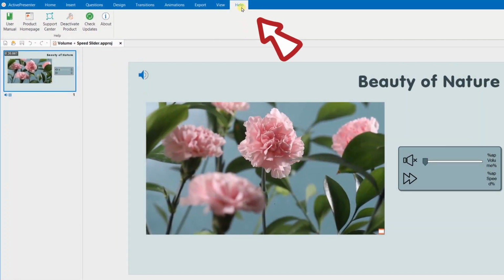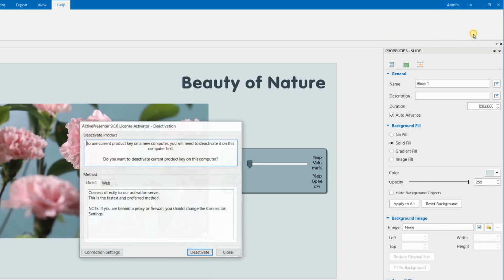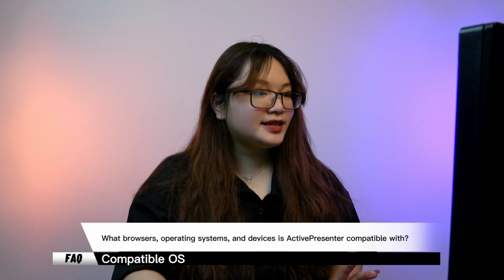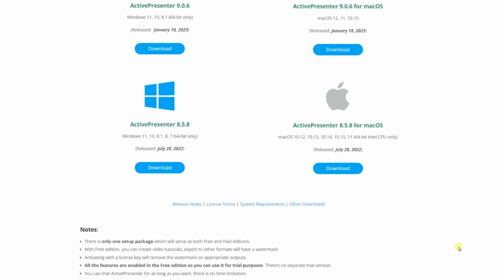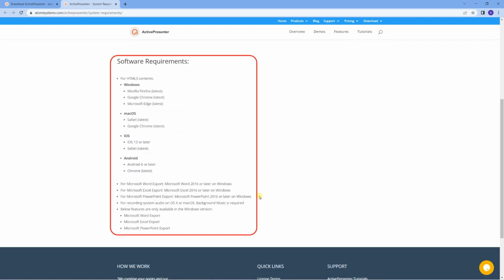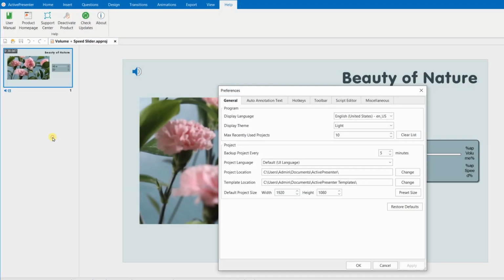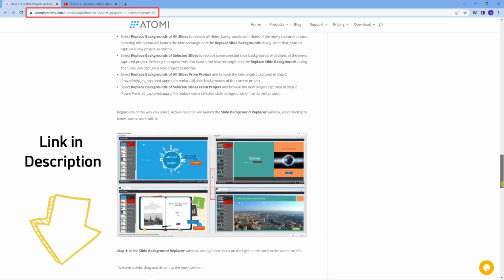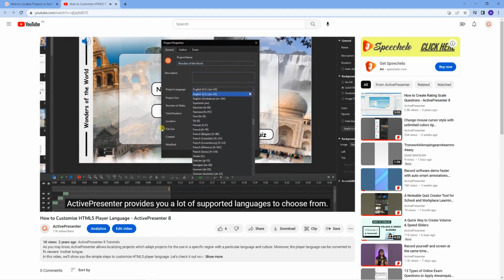ActivePresenter FAQ: Deactivate License, Compatible OS, Languages & File Types Supported (P2)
Let us clarify your concerns about license deactivation, system requirement, language and file types supported in ActivePresenter through this video.

Timestamps:
0:00 - Intro + How to find support from us
0:54 - Deactivate & Reactivate license
2:09 - System requirements
3:13 - Language supported
4:11 - File types supported
5:05 - Outro